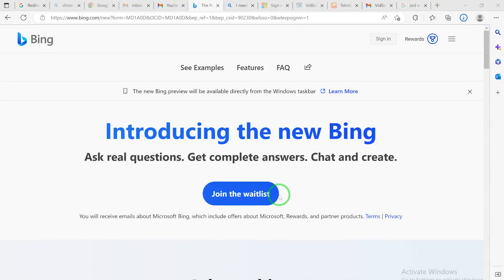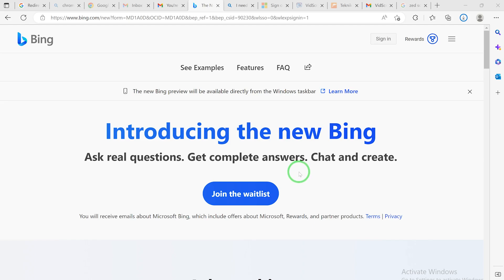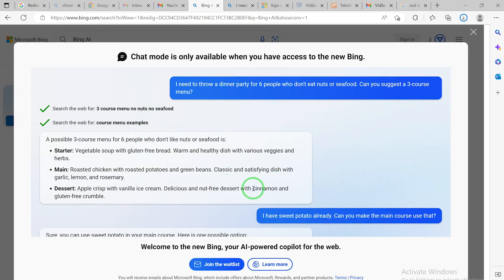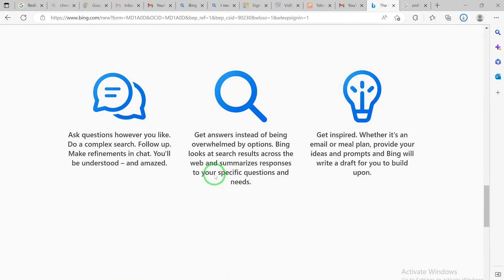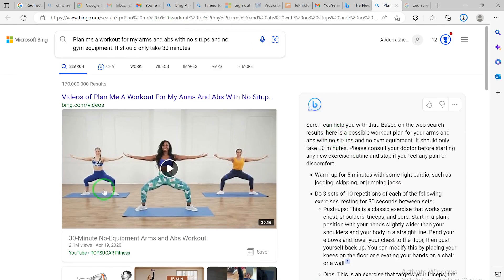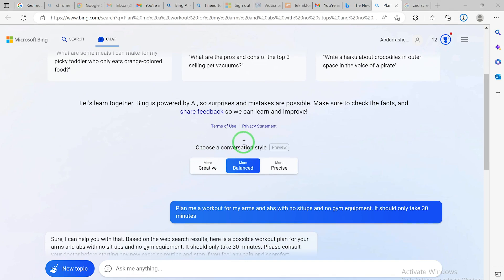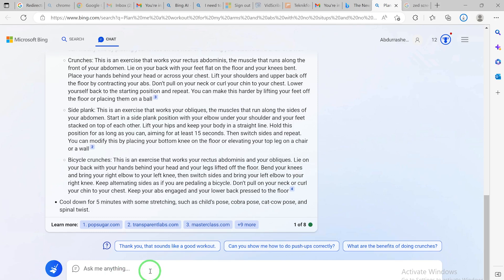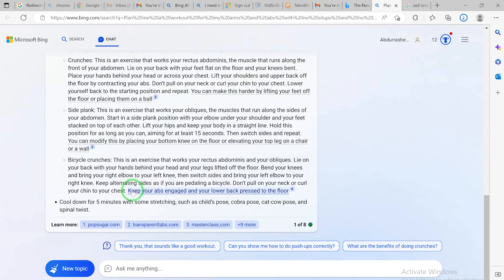Bing Chat Tutorial: Beginners to Advanced (Crash Course) Part 1 of 13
This Bing Chat Tutorial is a complete crash course on the Bing Chatbot and Bing AI for Beginners up to Advanced. Bing Chat is just beginning to be used by millions of people, so be one of the first to learn how best to gain from it.

You will learn ways to use it for: Reading Online Content, Generating YouTube Ideas, Searching the Web, Telling Jokes, Creative Writing, Grammar Edits, Proofreading, Coding, Business Analysis, Reviews, Math,  much much more.